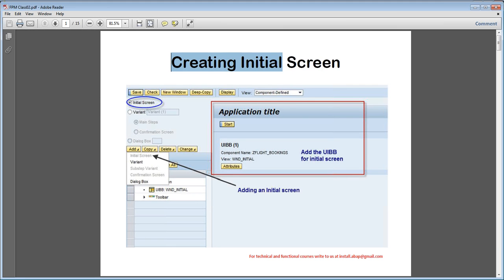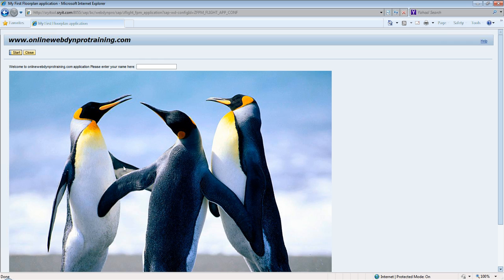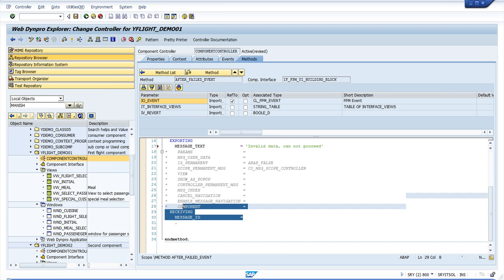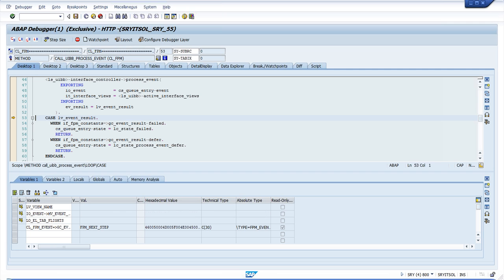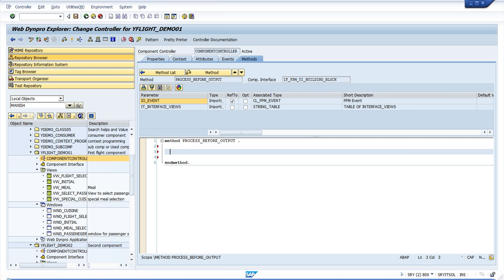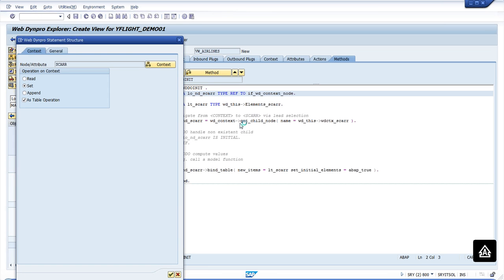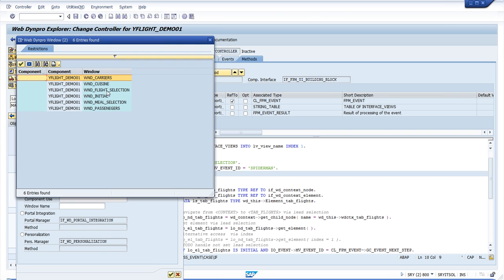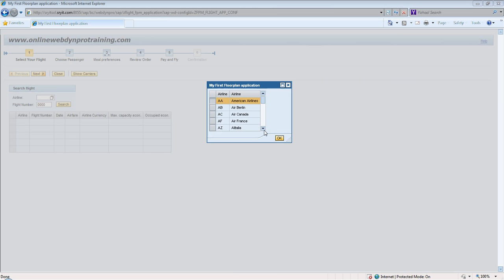Floorplan Manager for Web Dynpro ABAP | SAP WebDynpro Tutorials